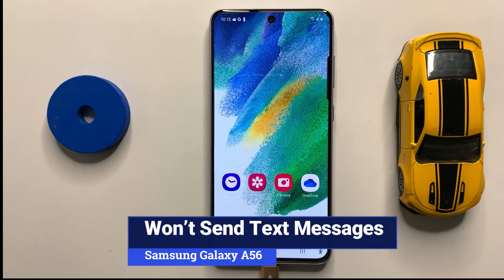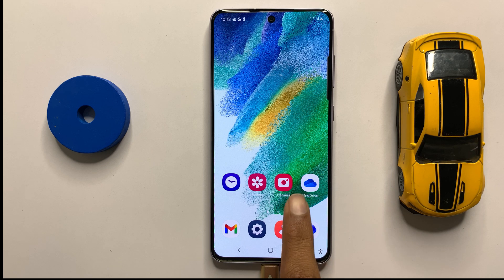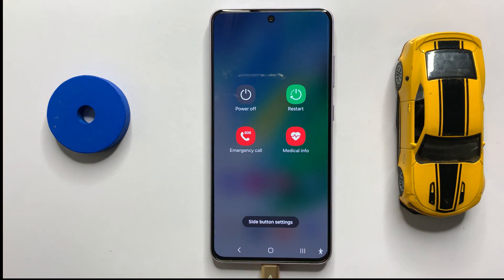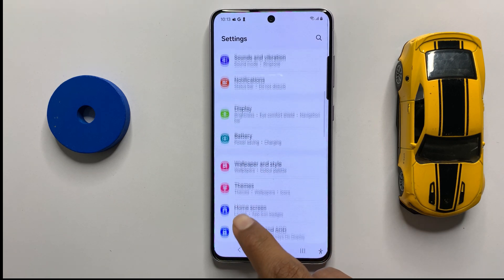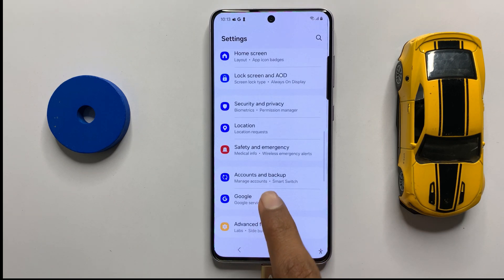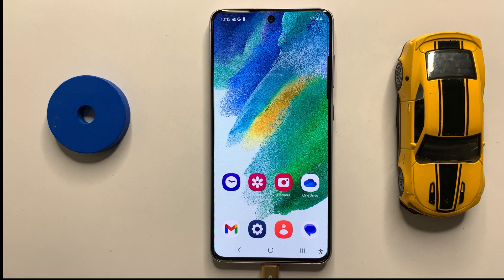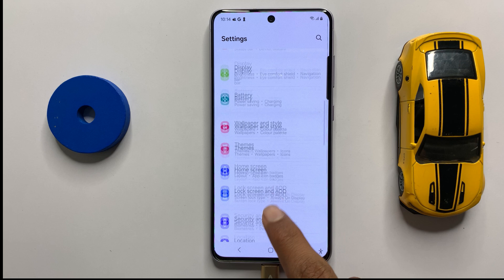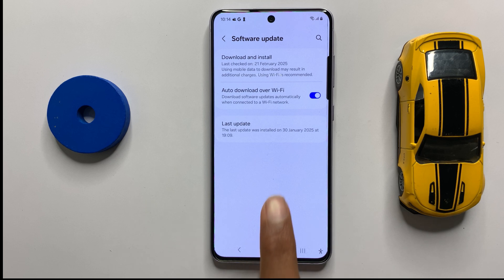How to Fix If Samsung A56 Won’t Send Text Messages